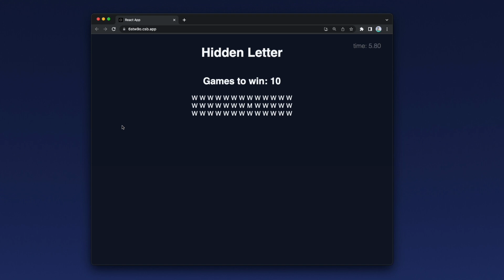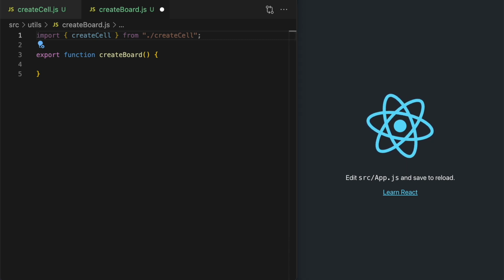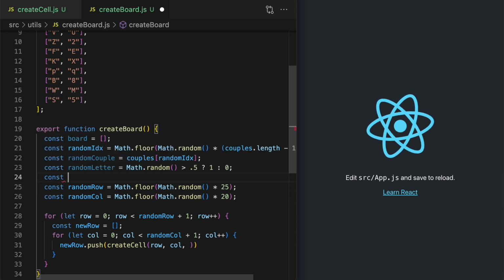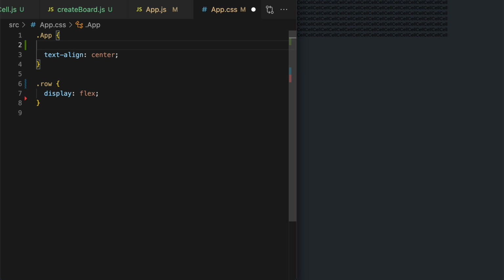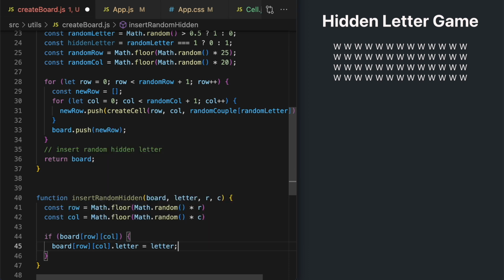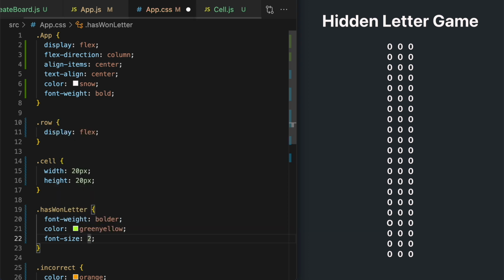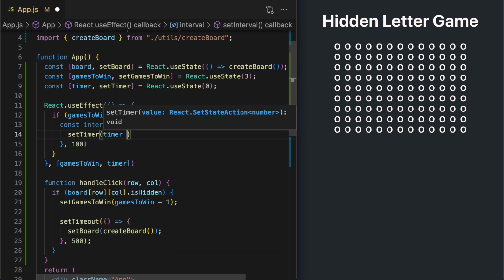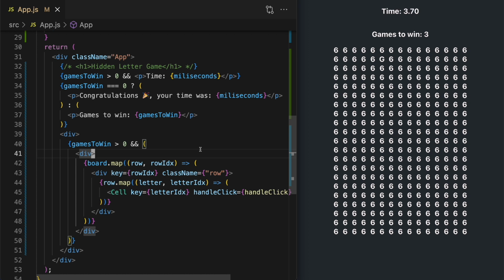Build the next Wordle game with React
Hey what's up guys, In this video we create a fun game called Hidden Letter.